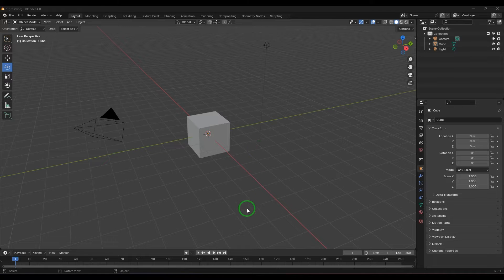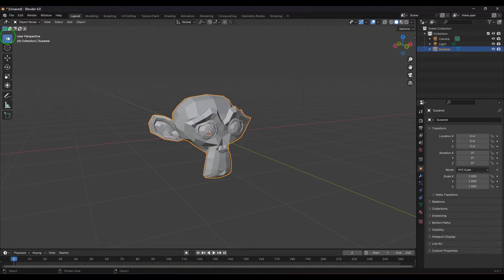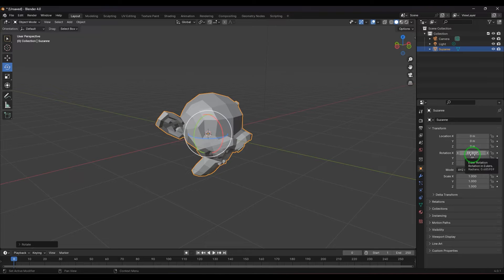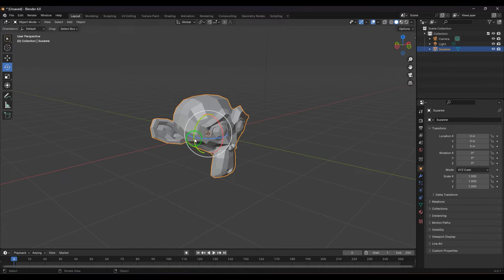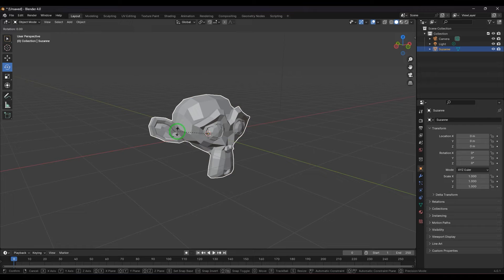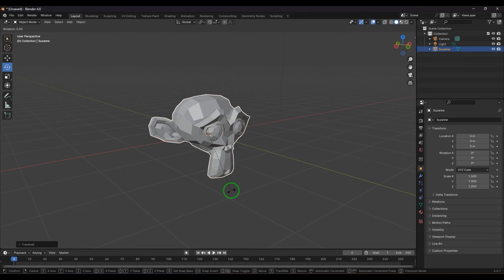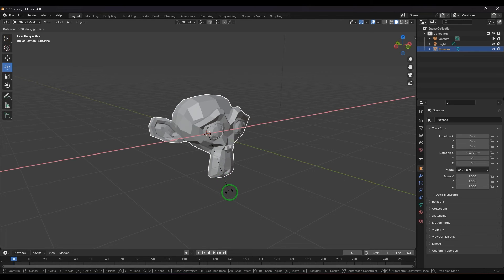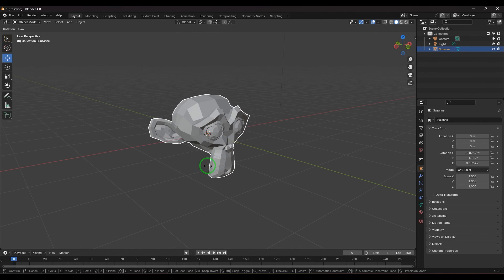How to Use the Rotate Tool in Blender for Beginners - Basics Tutorial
In this tutorial, you will learn how to use the rotate tool in Blender, a powerful and free 3D modeling software. You will learn how to rotate objects on one or more axes, how to enter the exact angle of rotation, and how to use the scroll wheel and the middle mouse button for precision. You will also learn some tips and tricks to make your rotations smoother and easier. By the end of this tutorial, you will be able to create amazing 3D models with Blender! blender, rotate tool, 3d modeling, beginner tutorial, free software
The rotate tool in Blender is a useful feature that allows you to change the orientation of objects, vertices, edges, faces, and more. You can use the rotate tool in different ways, such as:

Using the R key to enter the rotate mode and then moving your mouse to rotate the selected object or element. You can also use the scroll wheel and the middle mouse button for more precision.
Using the transform gizmos to rotate objects by dragging them with your mouse. You can also use the gizmo icons on the header of the 3D viewport to access different rotation options.
Using the transform menu or the transform panel to rotate objects by entering an angle value or choosing an axis of rotation. You can also use the orientation options to align your rotation axes to a specified orientation constraint.